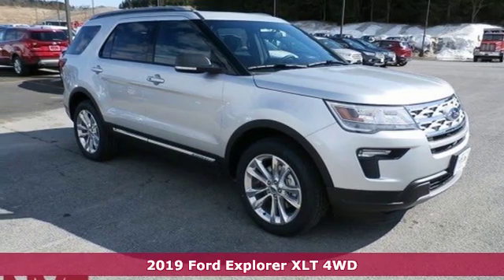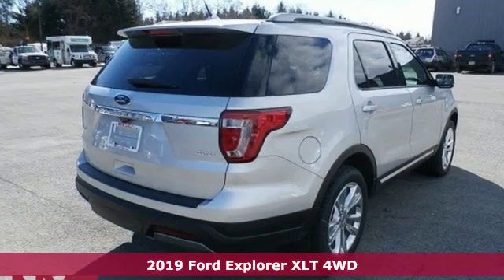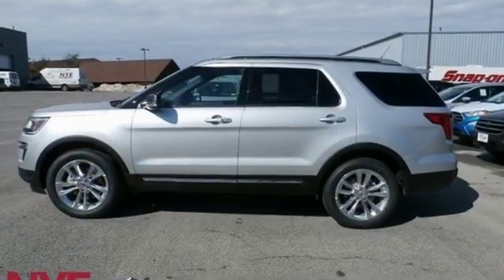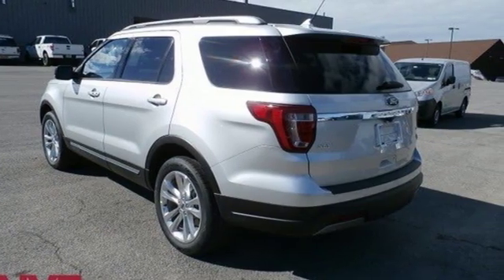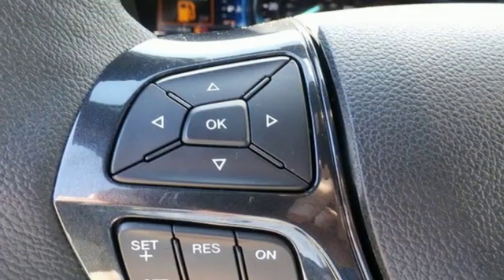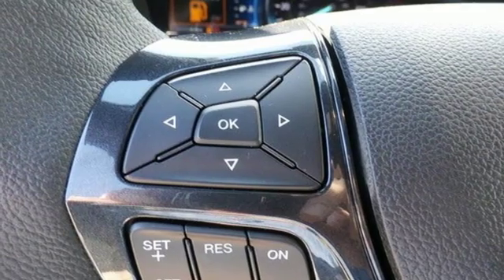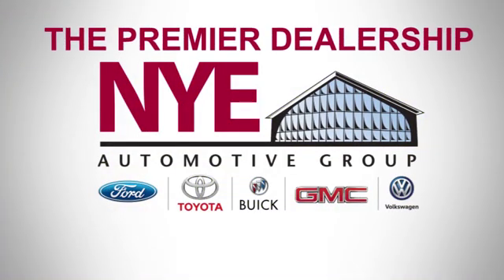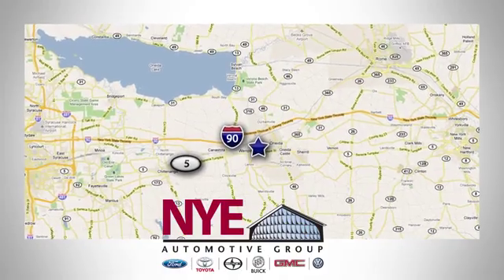2019 Ford Explorer Utica NY Oneida, NY FU8313 - SOLD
Year: 2019
Make: Ford
Model: Explorer
Trim: XLT
Engine: 6 Cyl. 3.5 L
Transmission: Automatic
Color: Ingot Silver Metallic
Interior: Ebony Black
Stock #: FU8313
VIN: 1FM5K8D83KGB00632

Address:
1441 Genesee St.